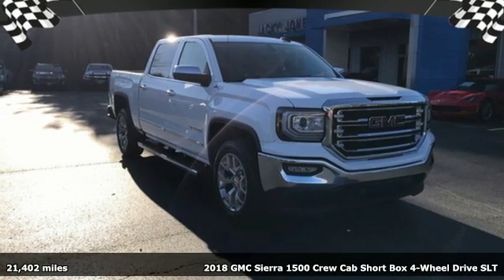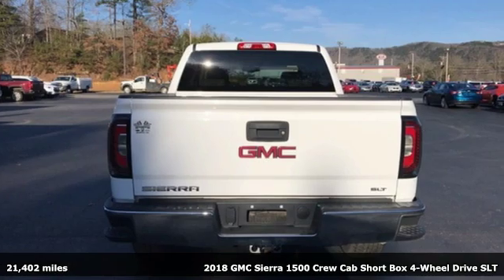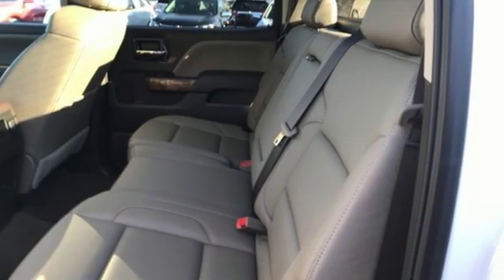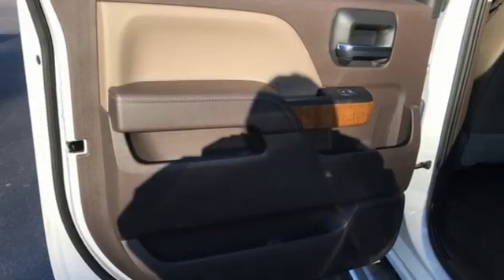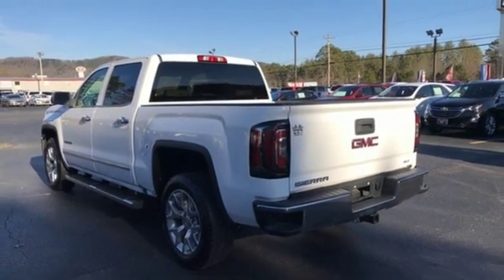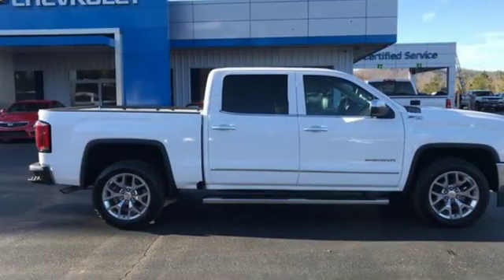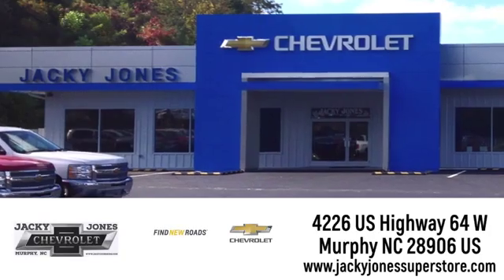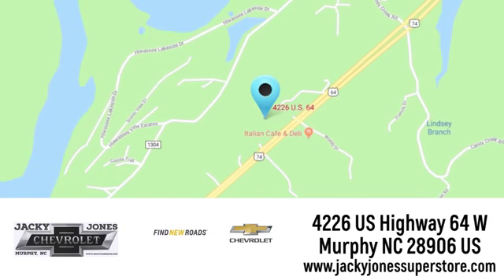Used 2018 GMC Sierra 1500 Atlanta GA Murphy, NC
Year: 2018
Make: GMC
Model: Sierra 1500
Trim: SLT
Transmission: Automatic
Color: Summit White
Interior: Cocoa/Dune
Mileage: 21402
Stock #: CT5202A
VIN: 3GTU2NEC6JG116201
Looking for a clean, well-cared for 2018 GMC Sierra 1500? This is it. This GMC includes: SOLID PAINT TRANSMISSION, 6-SPEED AUTOMATIC, ELECTRONICALLY CONTROLLED A/T 6-Speed A/T SLT PREFERRED EQUIPMENT GROUP TIRES, P275/55R20 ALL-TERRAIN, BLACKWALL Tires - Front Performance Tires - Rear Performance AUDIO SYSTEM, 8 DIAGONAL COLOR TOUCH SCREEN NAVIGATION WITH GMC INFOTAINMENT SYSTEM, AM/FM/SIRIUSXM, HD RADIO HD Radio Navigation System AM/FM Stereo Satellite Radio Bluetooth Connection Auxiliary Audio Input MP3 Player EMISSIONS, FEDERAL REQUIREMENTS SUMMIT WHITE WHEELS, 20 Aluminum Wheels SLT PREMIUM PACKAGE Aluminum Wheels Premium Sound System ENGINE, 5.3L ECOTEC3 V8, WITH ACTIVE FUEL MANAGEMENT, DIRECT INJECTION 8 Cylinder Engine Gasoline Fuel SUSPENSION PACKAGE, OFF-ROAD REAR AXLE, 3.42 RATIO SEATS, FRONT FULL-FEATURE LEATHER-APPOINTED BUCKET Seat Memory Power Passenger Seat Power Driver Seat Heated Front Seat(s) Passenger Adjustable Lumbar Leather Seats Driver Adjustable Lumbar Bucket Seats COCOA/DUNE, LEATHER-APPOINTED FRONT SEAT TRIM Leather Seats *Note - For third party subscriptions or services, please contact the dealer for more information.* Drive home in your new pre-owned vehicle with the knowledge you're fully backed by the CARFAX Buyback Guarantee. You deserve a vehicle designed for higher expectations. This GMC Sierra 1500 delivers with a luxurious, well-appointed interior and world-class engineering. This 4WD-equipped vehicle will handle majestically on any terrain and in any weather condition your may find yourself in. The benefits of driving an Four Wheel Drive vehicle, such as this GMCSierra 1500 SLT, include superior acceleration, improved steering, and increased traction and stability. Intricately stitched leather and ergonomic design seats are among the details in which test drivers say that GMC Sierra 1500 is in a league of its own Where do you need to go today? Just punch it into the GMC Sierra 1500 on-board navigation system and hit the road.

Address:
4226 US Hwy 64 W